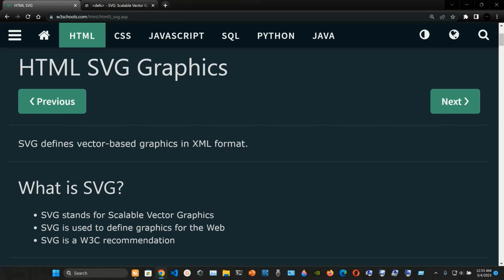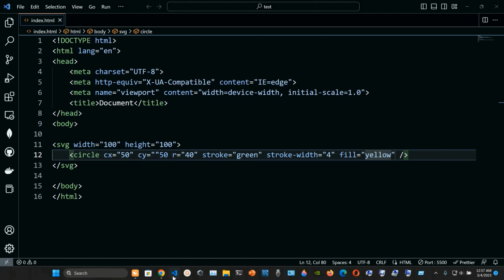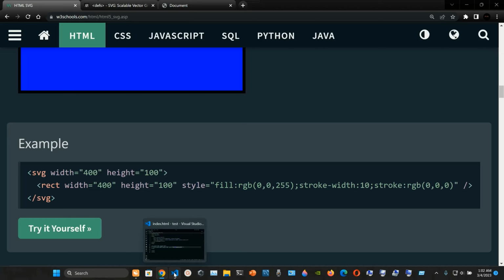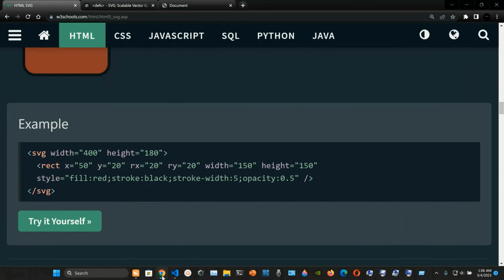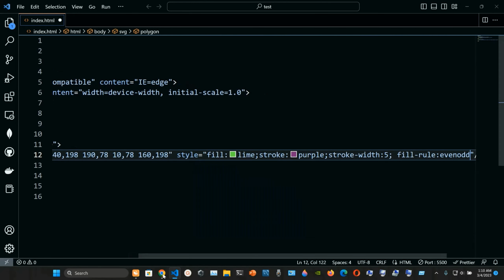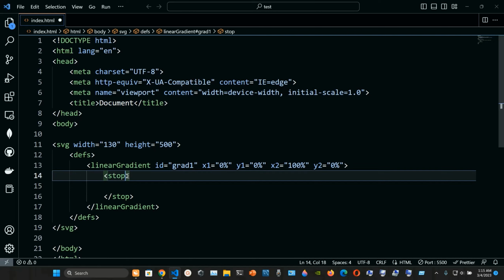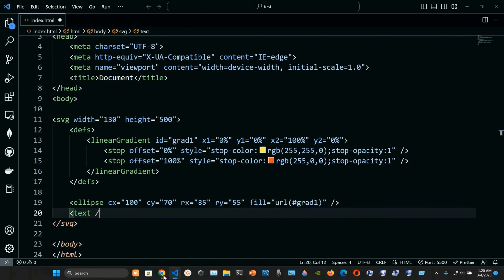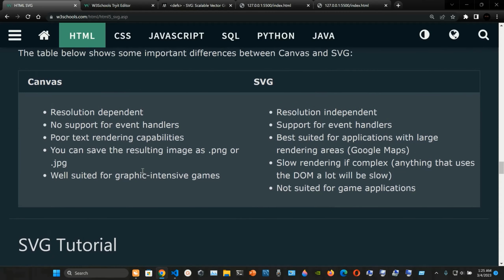HTML SVG Graphics - HTML Graphics.